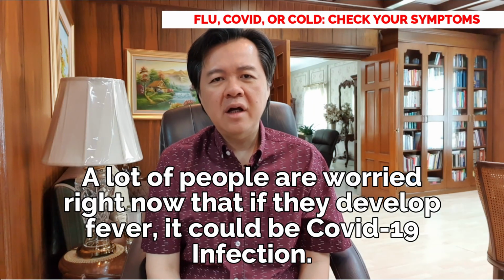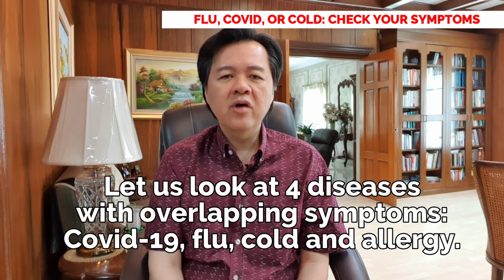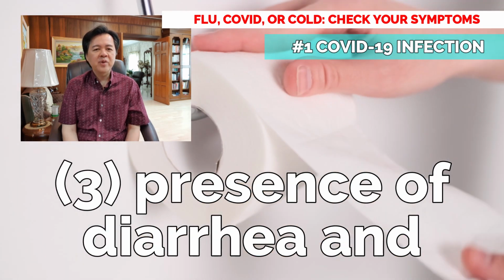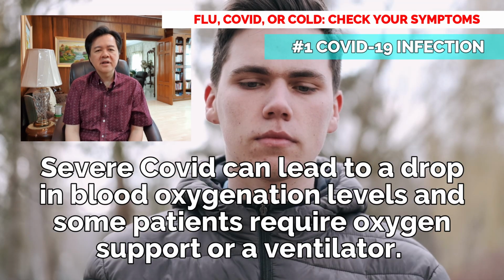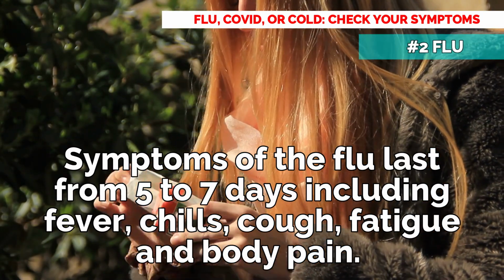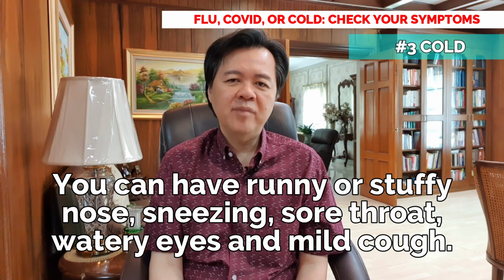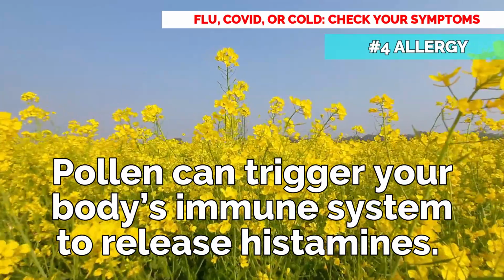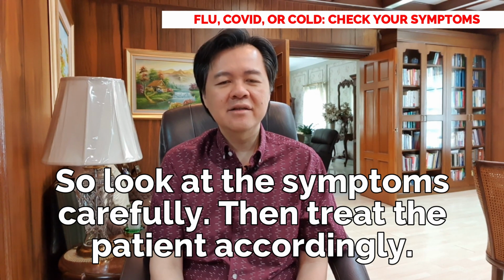Flu, Covid or Cold: Check Your Symptoms - By Doc Willie Ong (Internist and Cardiologist)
Flu, Covid or Cold: Check Your Symptoms
By Doc Willie Ong (Internist and Cardiologist)